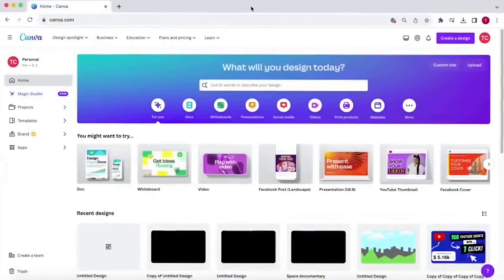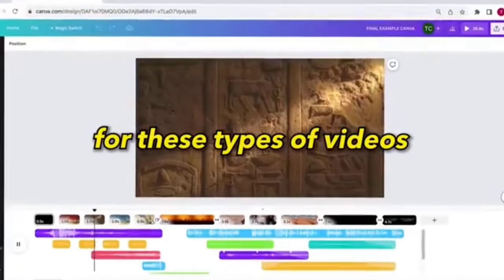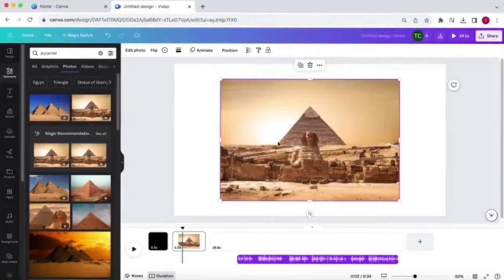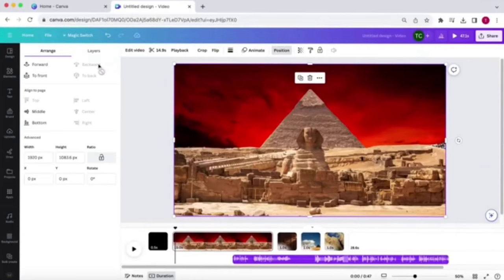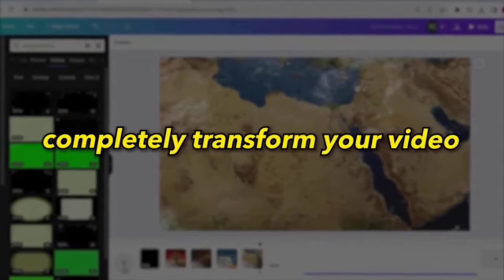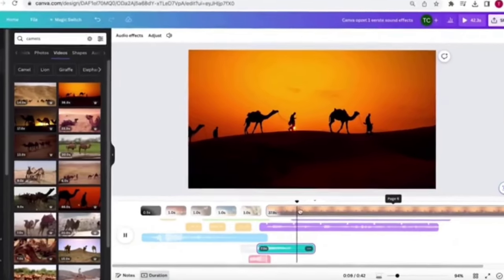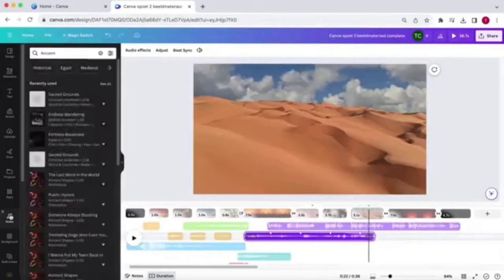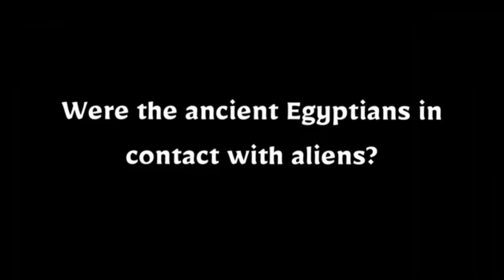How To Make Video Highlight Without Copyright (Full Course)